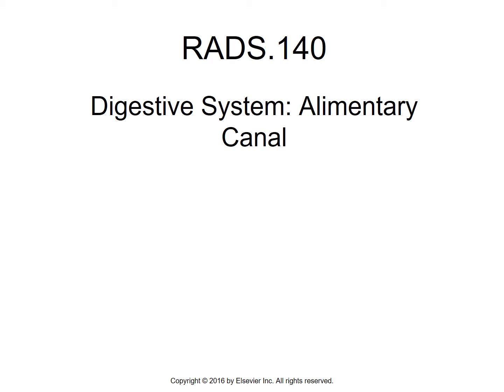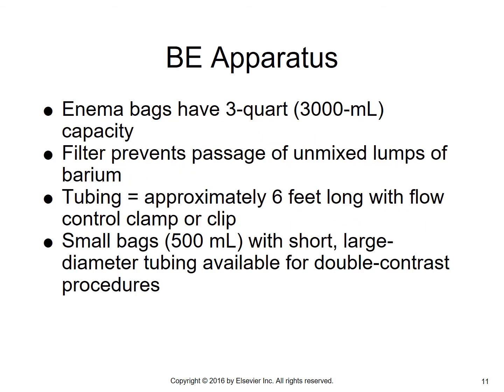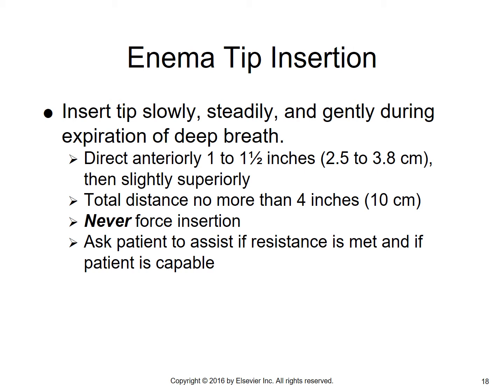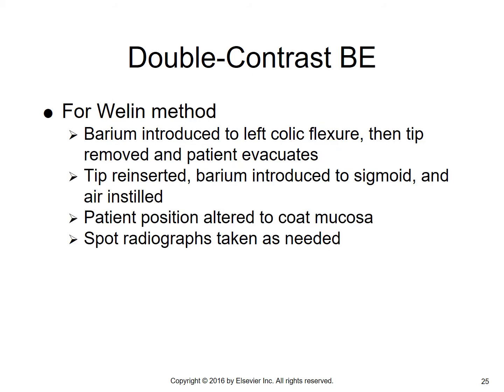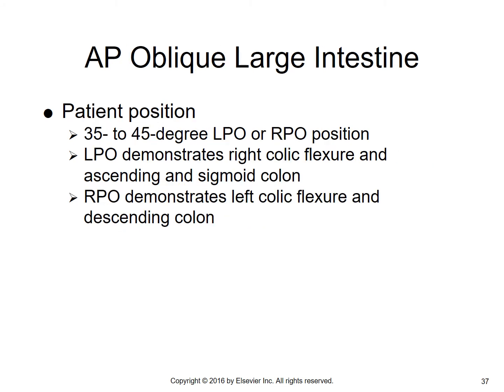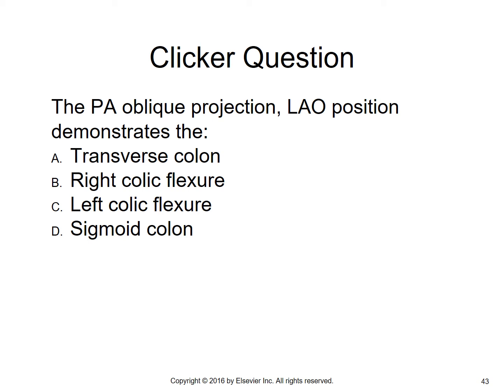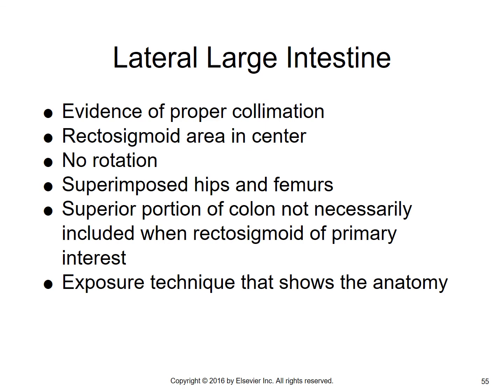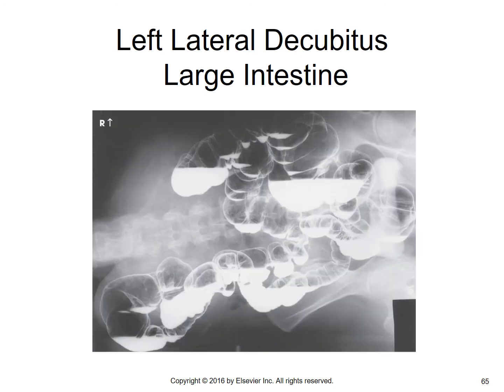Radiographic Positioning and Procedures of the Lower GI Tract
This video reviews procedural steps in performing a barium enema and the radiographic projections that are taken for the performance of a LGI exam.